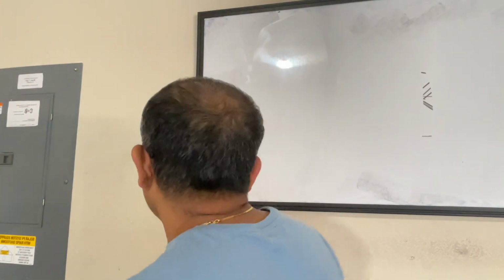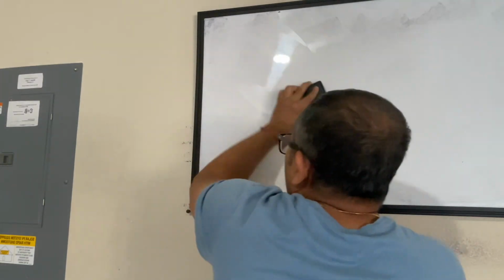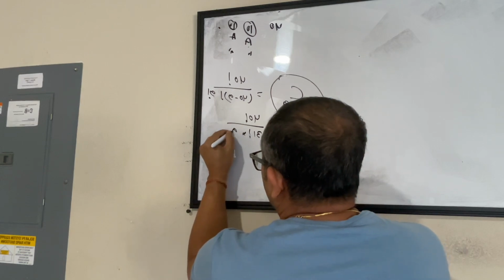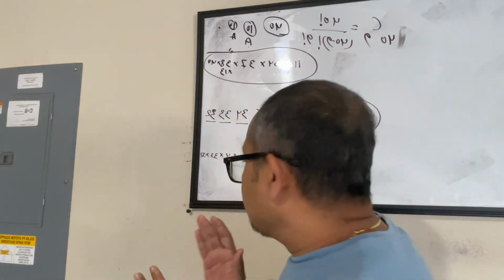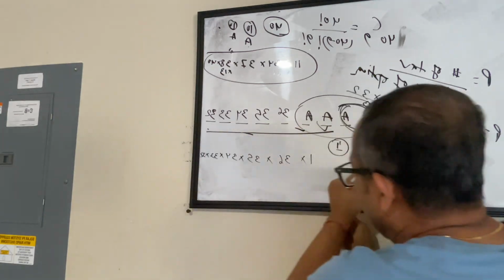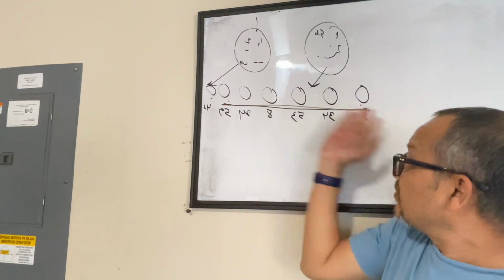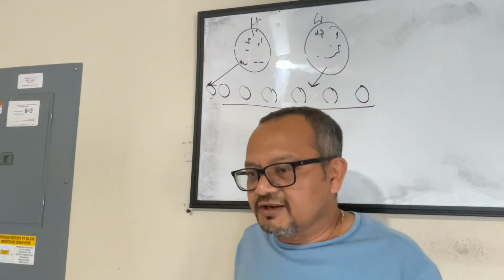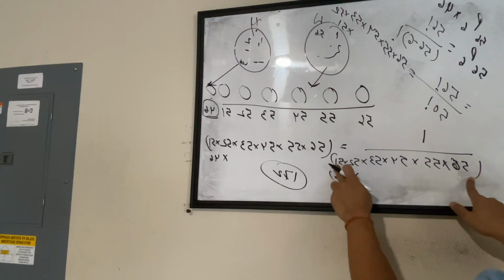SAT Prep || Probability with combinations